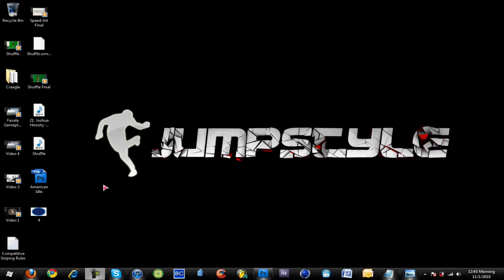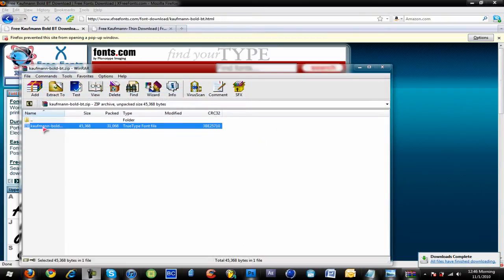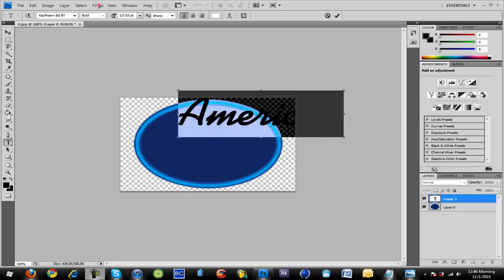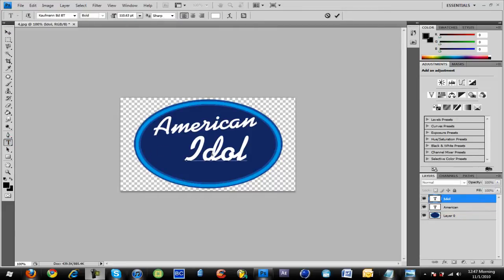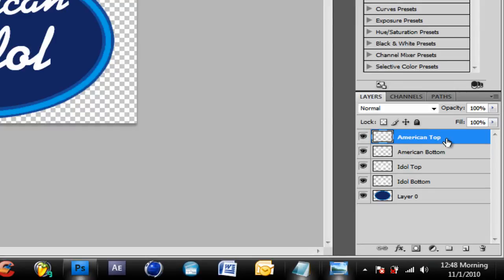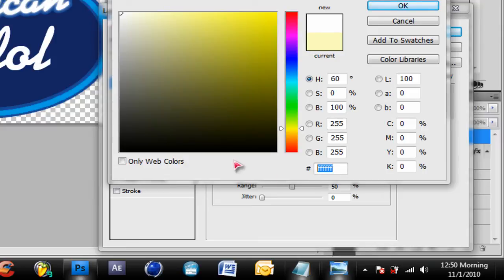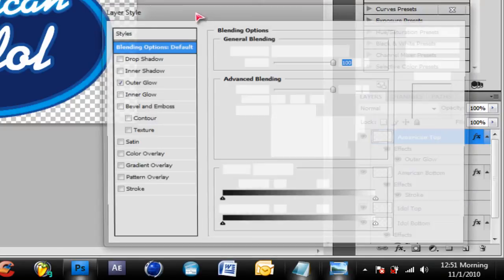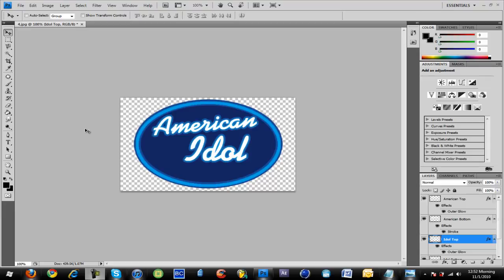Photoshop Tutorial: How To Make American Idol Logo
Youtube How The Funk You Doing! In This Tutorial I Will Show You How To Make The "American Idol" Style Logo With Any Version of Photoshop! PLEASE THUMBS UP THE VIDEO!!!

SONG IS NOT OWNED BY ME

Song - Clambria (Jumpstyle Remix)
Artist - Dj Coone